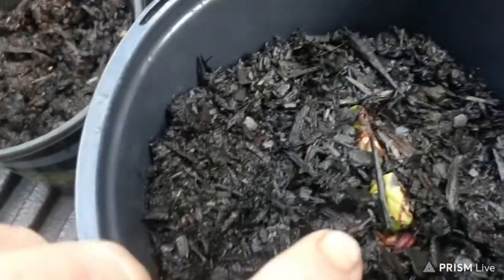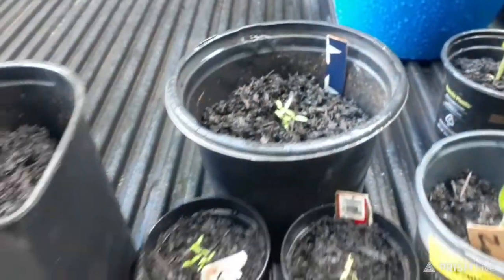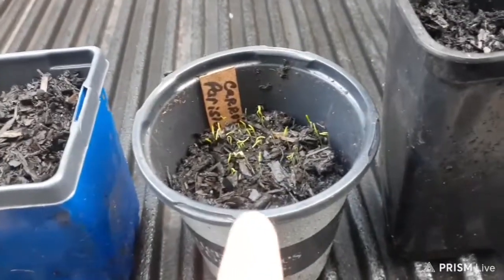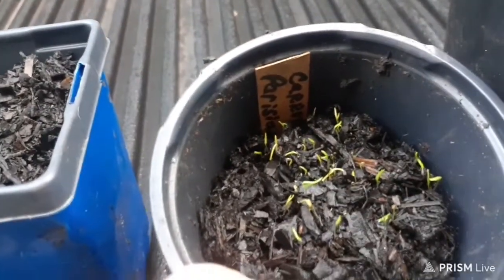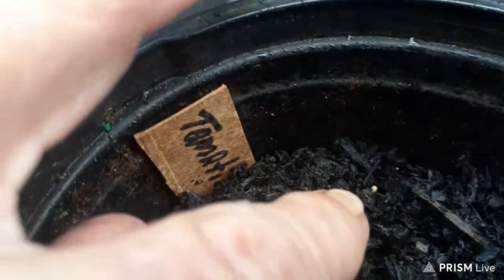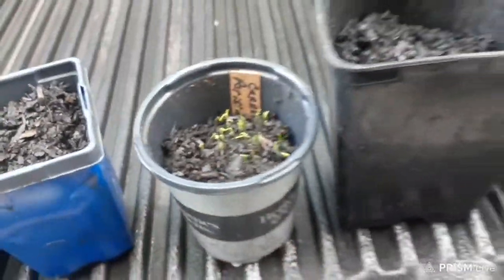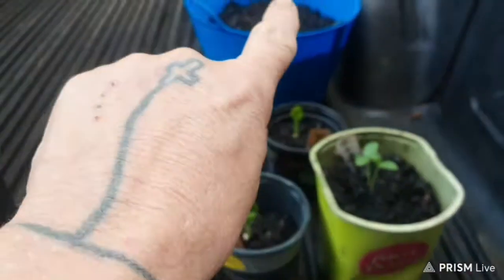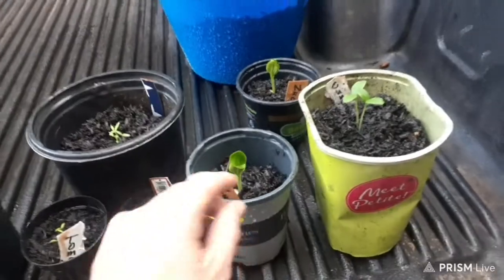this is a no no